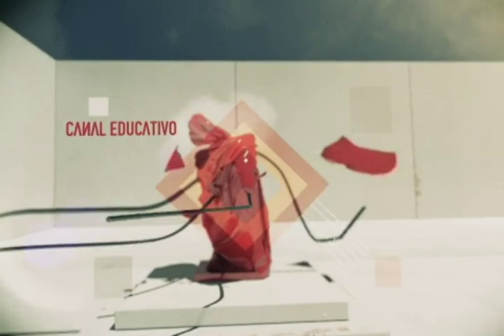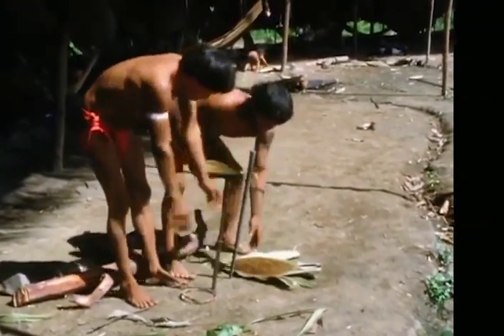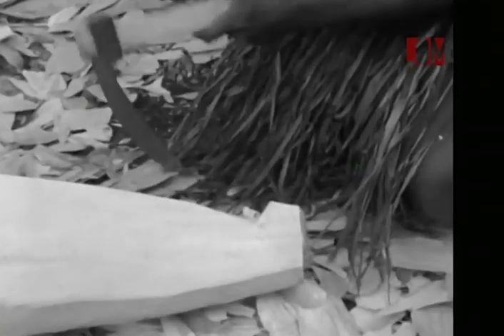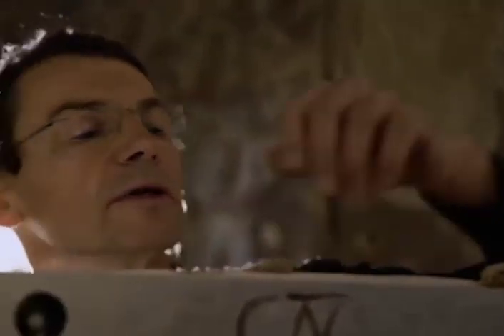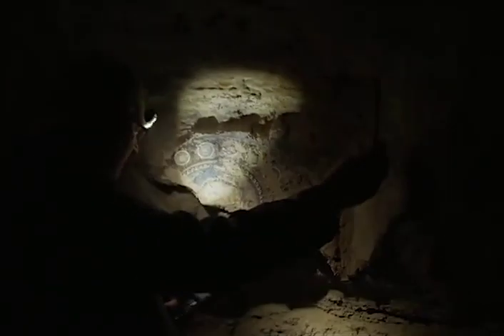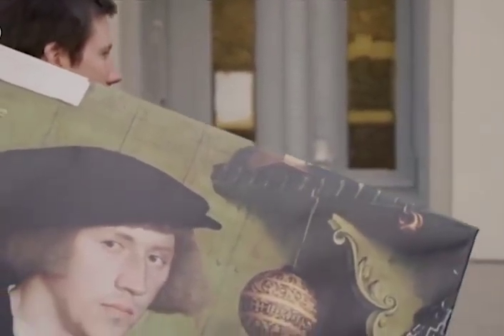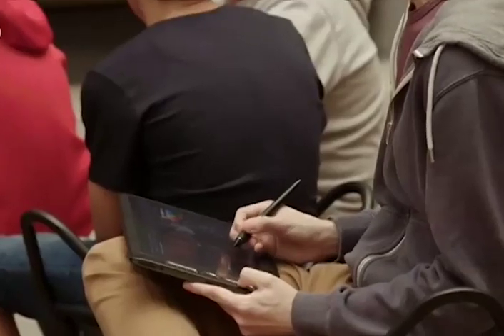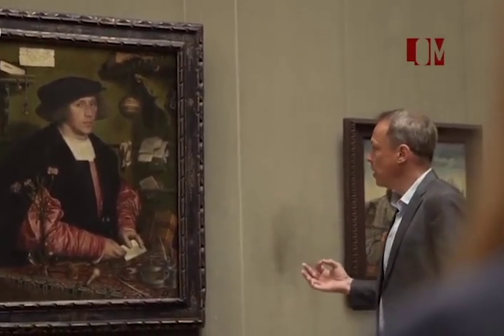La otra Mirada Los Museos De Berlín Desde Nefertiti Hasta Beuys Ii